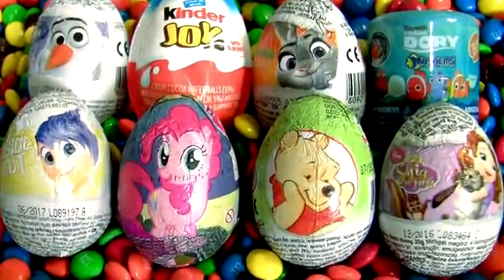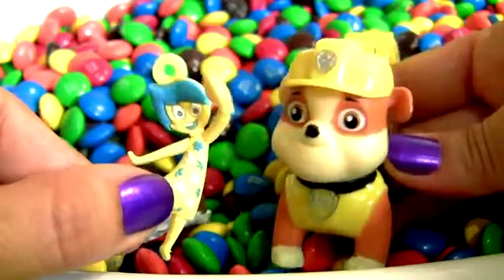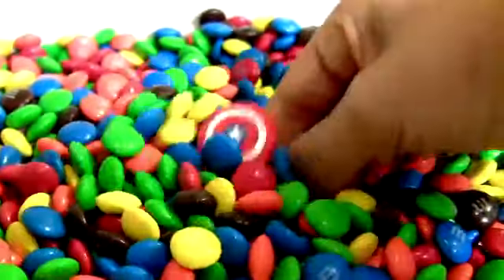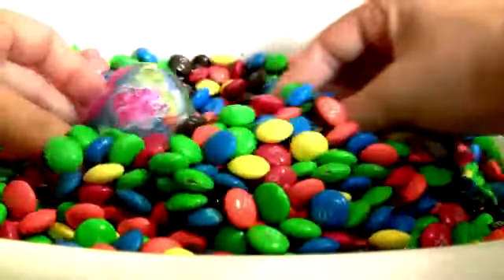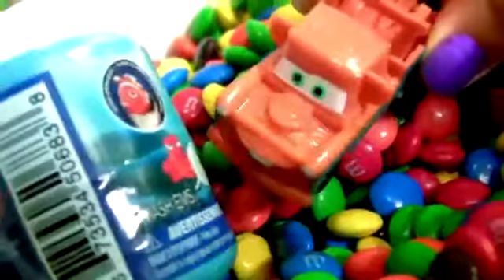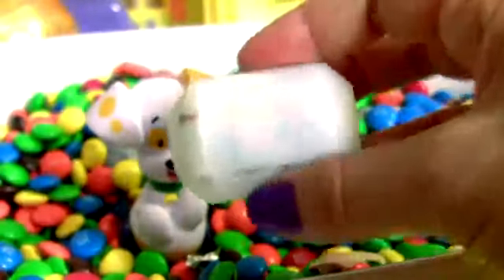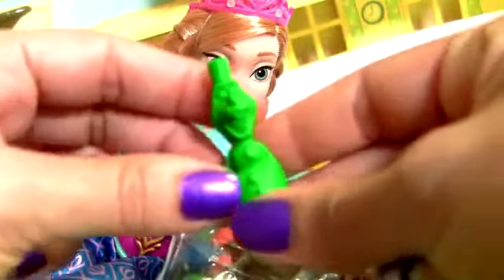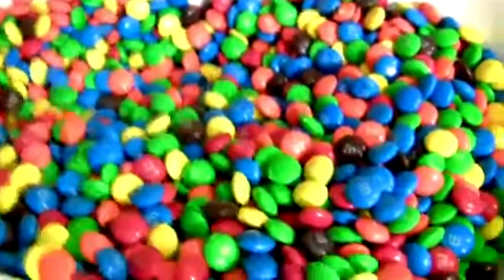May 22, 2021